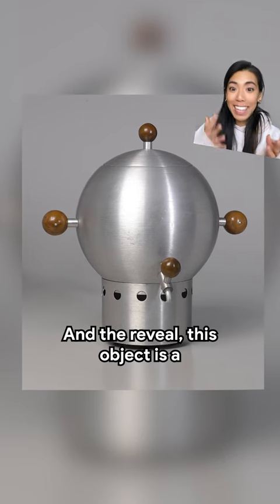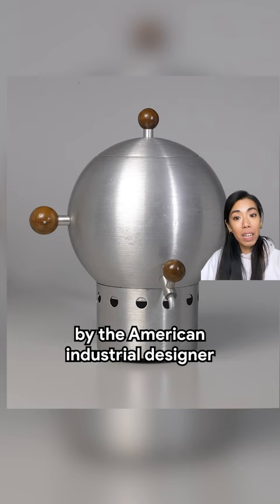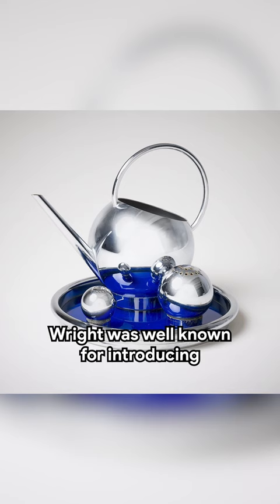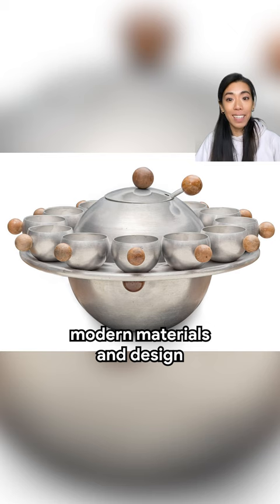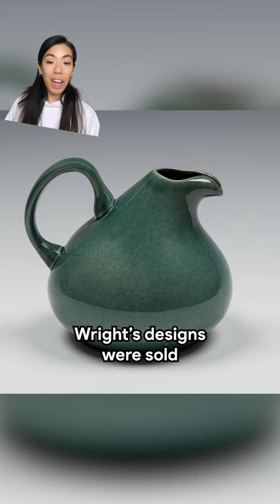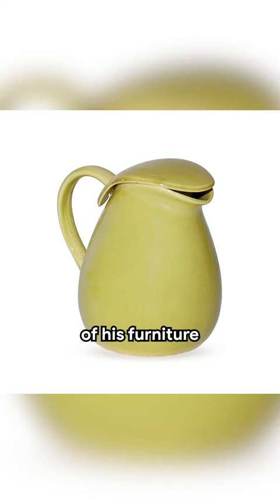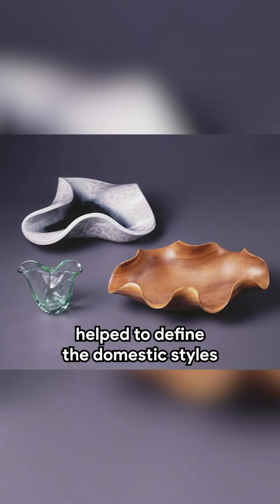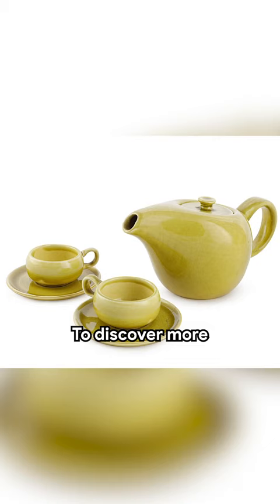What on earth is this? 🤔 Pt2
🏛 Brooklyn Museum / New Orleans Museum of Art / The Wolfsonian–Florida International University